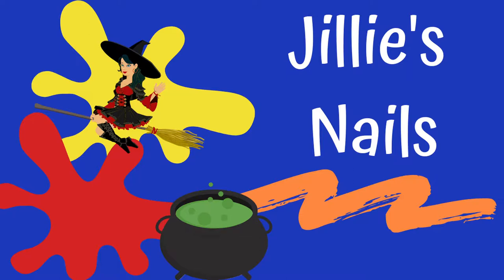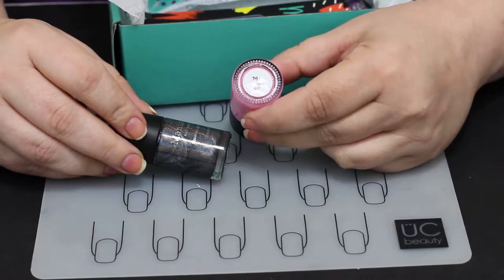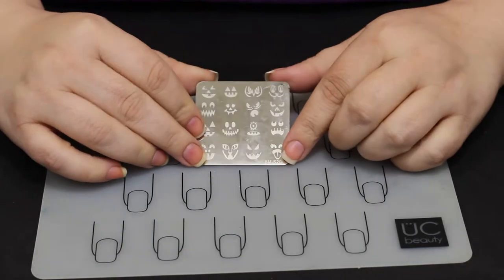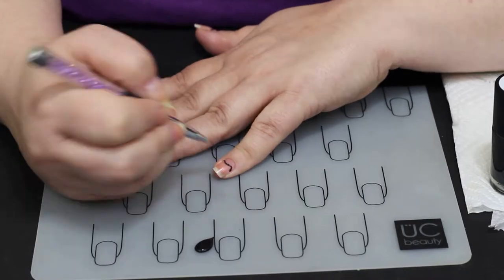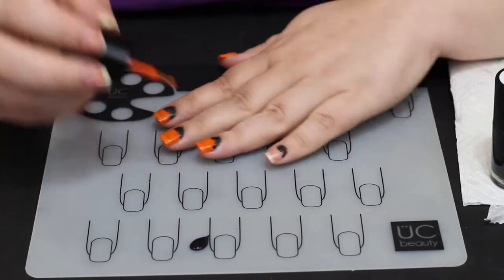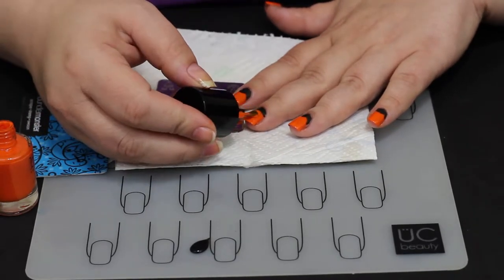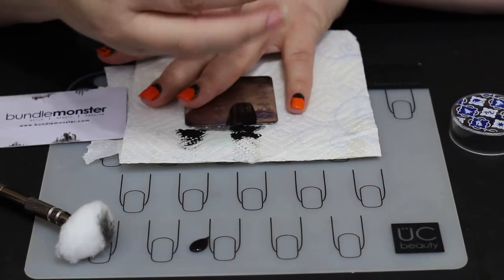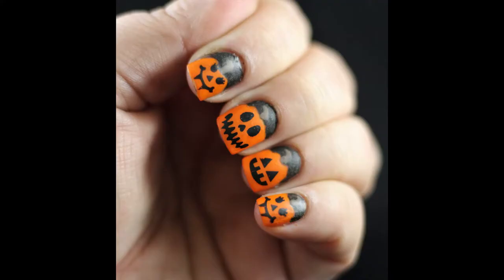Jack-O-'Lantern Nails ! Easy Stamping Tutorial and a Mani X Me Preview!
It's day 10 of 31 Days of Halloween Nails! I'm starting to get in the flow a lot more, and it's going a lot smoother than the first week! WHEW!!!

These cute little guys and gals gave me a hard time, but I really liked the end result! I hope you enjoy the video!